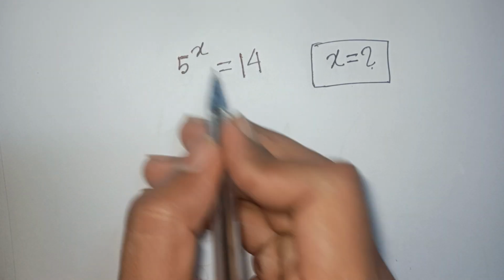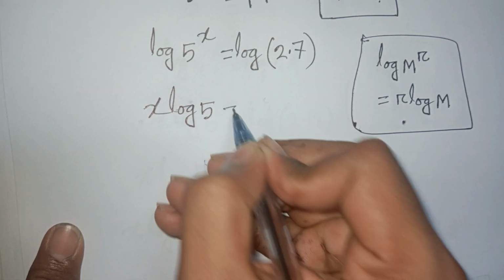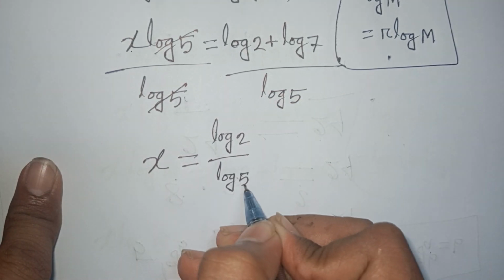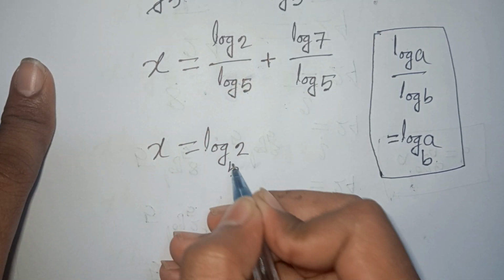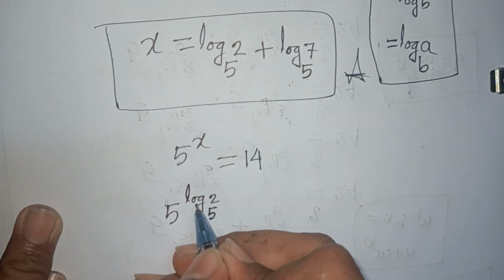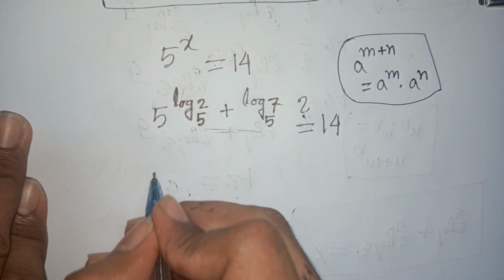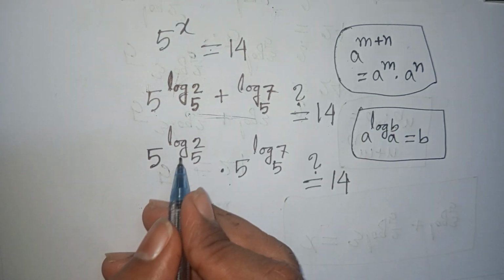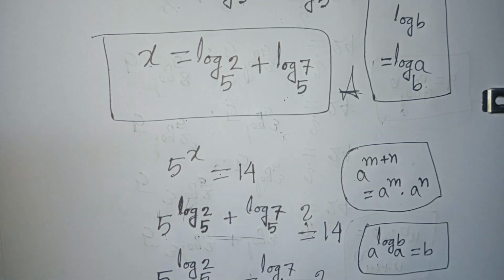Learn to Solve Exponential Equations Like a Pro – Algebra Made Easy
Master the art of solving exponential equations with ease! In this comprehensive guide "Learn to Solve Exponential Equations Like a Pro – Algebra Made Easy" you'll discover step-by-step methods proven techniques and practical examples to tackle even the most challenging problems. Perfect for students teachers and math enthusiasts this resource simplifies complex algebraic concepts empowering you to excel in your studies. Whether you're preparing for exams or enhancing your problem-solving skills this guide is your ultimate tool for mastering exponential equations quickly and confidently. Unlock the secrets to algebra success today!